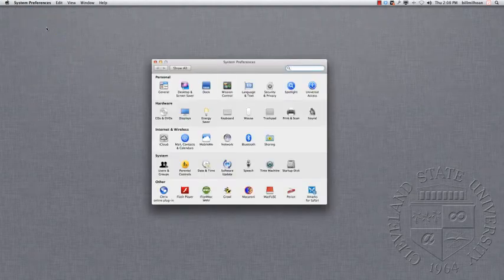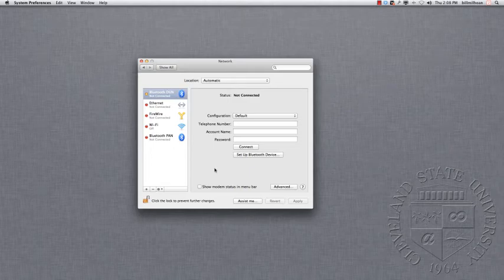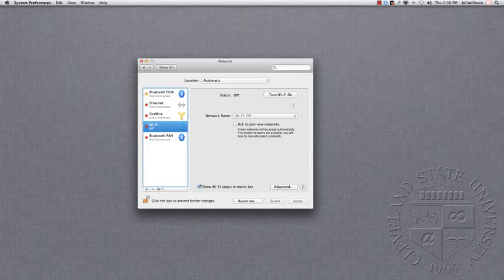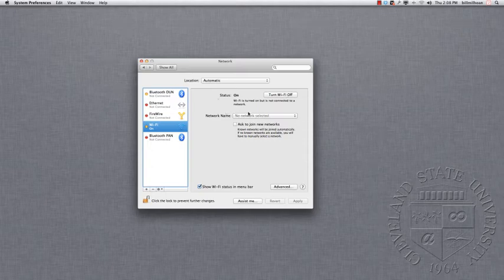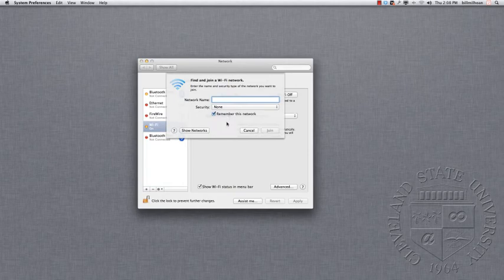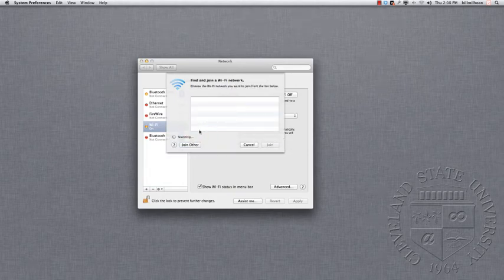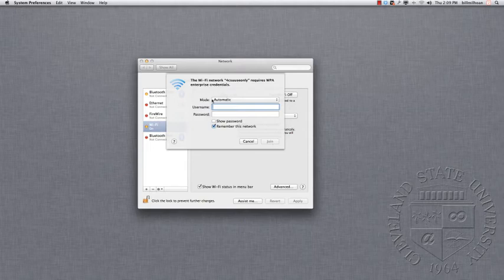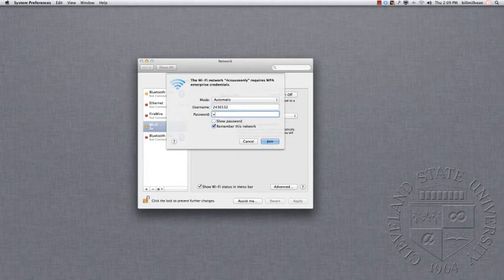Connecting a Macintosh Computer Running OS 10.7 (Lion) to the CSU Wireless Network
This video describes how to connect a Macintosh computer to the Cleveland State University wireless network. For More information on connecting to the CSU Wireless Network,